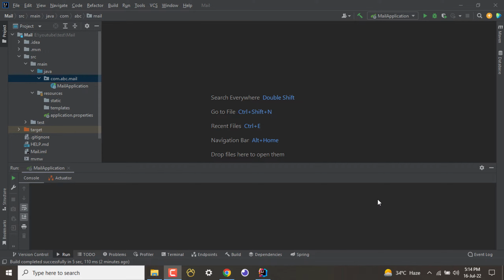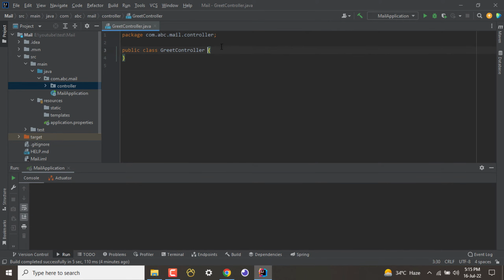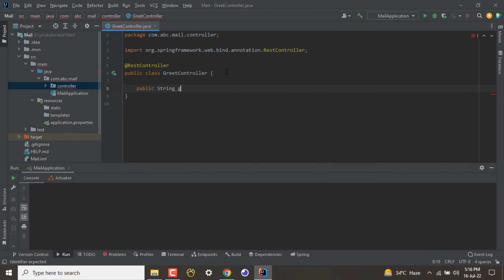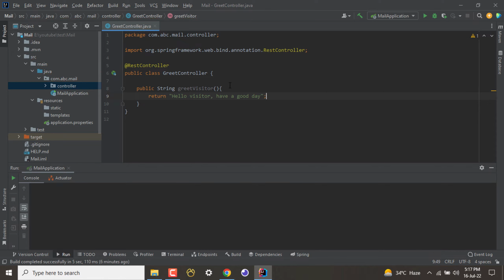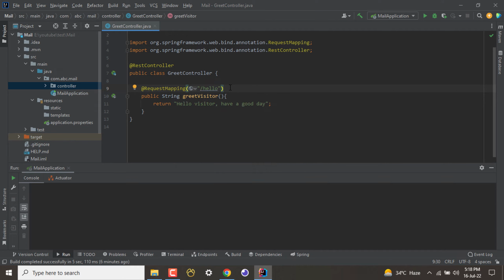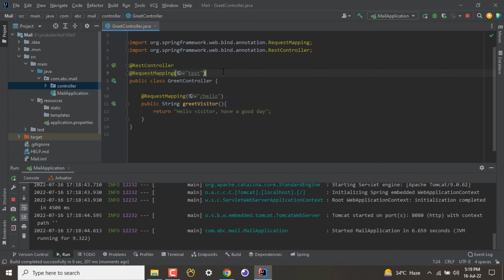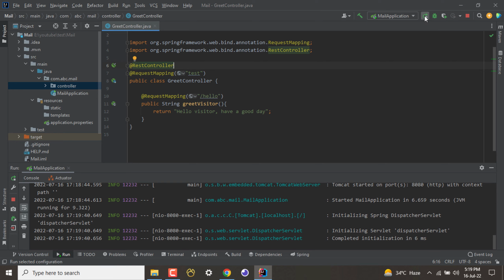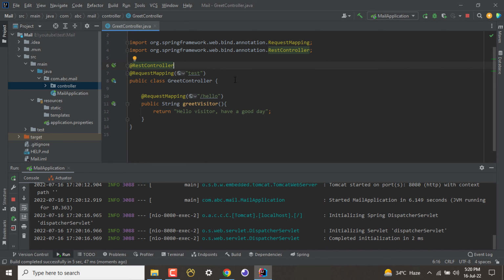Build a RESTful API with Spring Boot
A controller in Spring Boot is a Java class that is used to handle incoming HTTP requests and send a response back to the client. It is a way of connecting the front-end of an application (the user interface) with the back-end (the business logic and data storage).

Imagine that you have a web application that displays a list of products for sale. When a user clicks on a product, they should be taken to a page that displays more information about that product. In this scenario, the controller would be responsible for handling the request to display the product details page, querying the database to retrieve the relevant information, and sending that information back to the user's browser to be displayed.

Controllers in Spring Boot are typically implemented as Java classes that are annotated with the @Controller annotation. They contain methods that are annotated with specific HTTP method annotations (such as @GetMapping or @PostMapping) to indicate which requests they should handle. These methods typically take in request parameters and a model object, and return a string that represents the name of the view to be rendered.

Overall, controllers are an important part of a Spring Boot application, as they handle the incoming requests and send the appropriate response back to the client. They provide a way of connecting the front-end of the application with the back-end, and are used to execute business logic and interact with other components, such as repositories or services

In the Spring framework, a REST controller is a type of controller that is specifically designed to handle REST (Representational State Transfer) requests. REST is an architectural style for building web services that is based on the HTTP protocol and is designed to be lightweight and flexible.

A REST controller in Spring is a Java class that is annotated with the @RestController annotation. This annotation indicates that the class is a controller and that its methods should handle HTTP requests and return responses in a RESTful manner.

Serving a rest request in spring boot - @Controller @RestController @RequestMapping. Spring boot tutorial for absolute beginners.